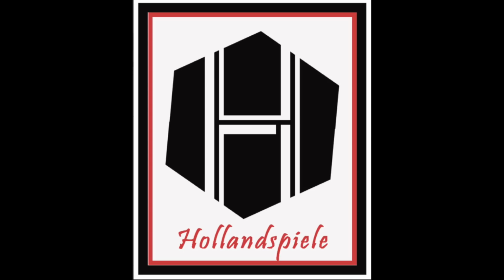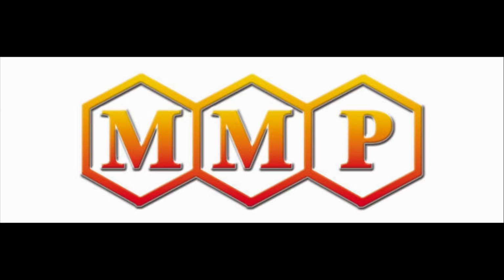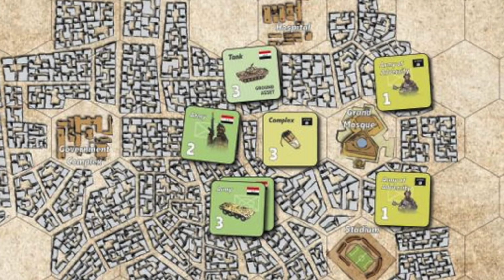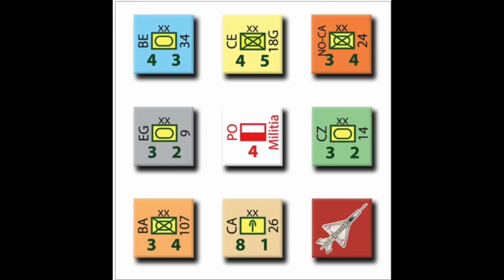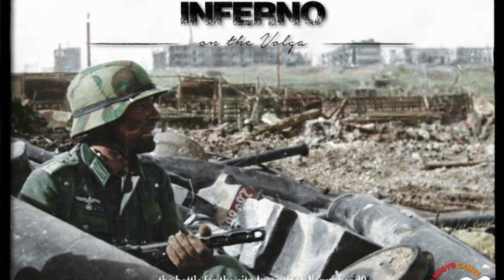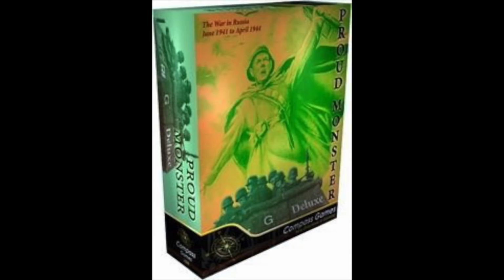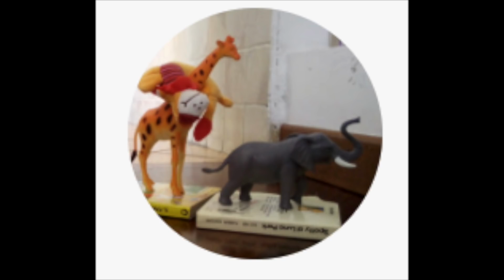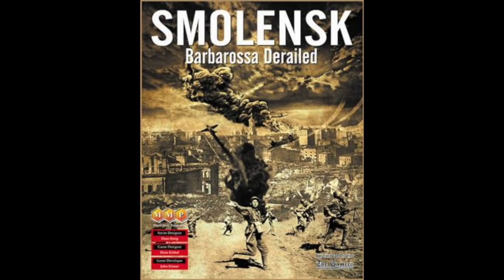NEH EP 29 SEPT 25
Links